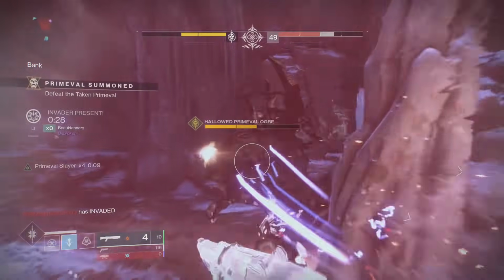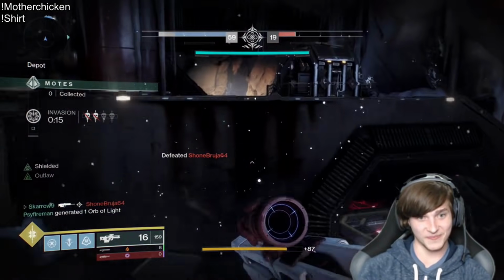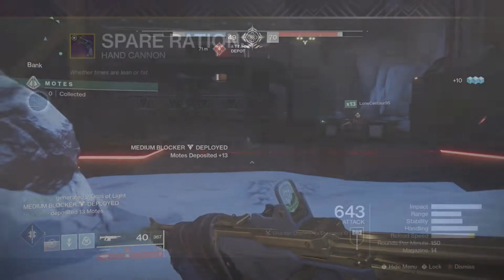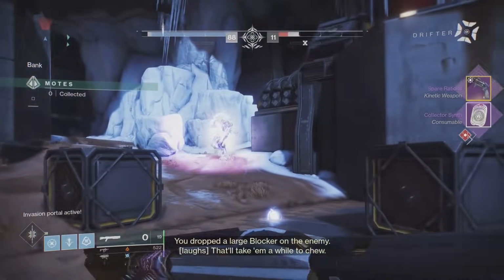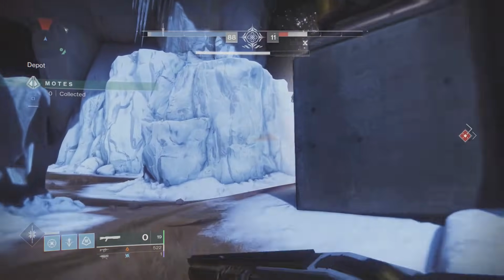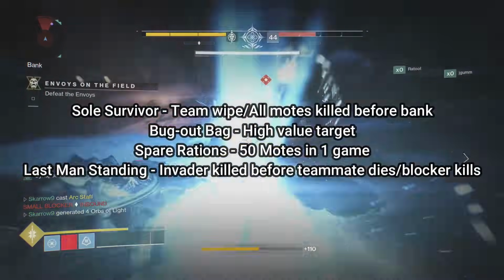Destiny 2 - All 4 SECRET Gambit Prime MASTERWORKS Guide!!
►Pick up your Mother Chicken shirt here!